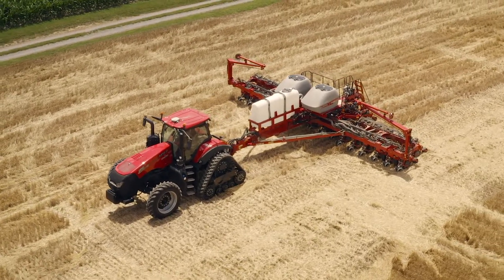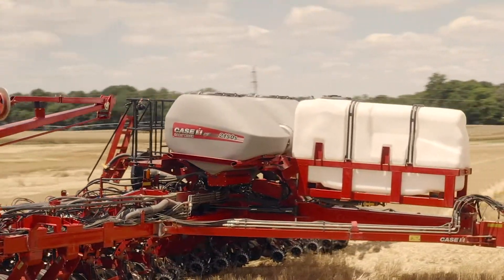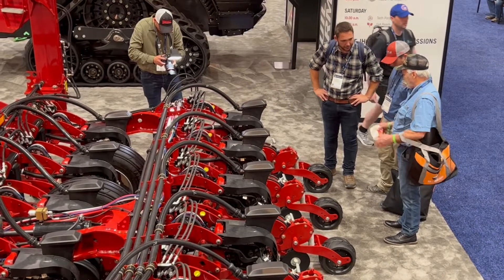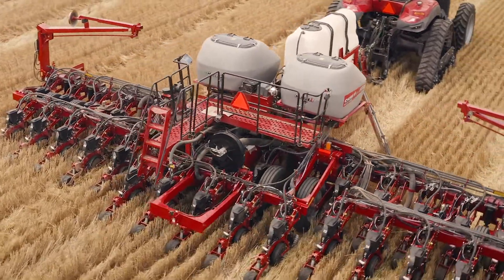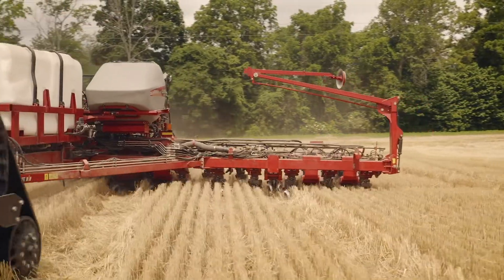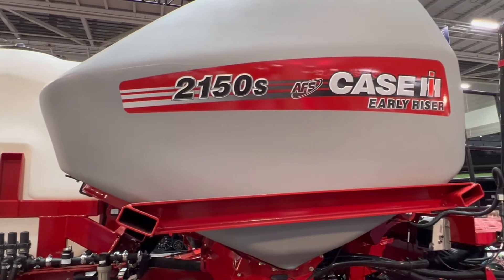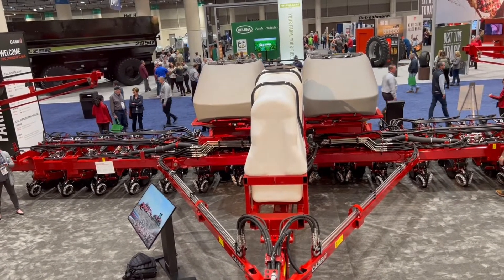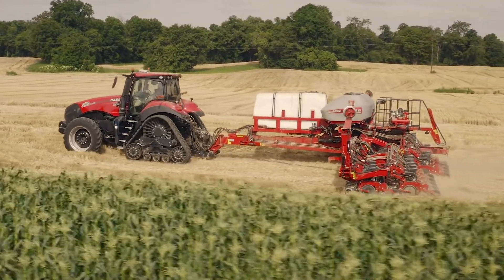CASE IH reveals the versatility of the 2150S Early Riser Planter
Case IH has added another impressive planter to the Early Riser planter line-up. At the 2022 Commodity Classic in New Orleans, Case IH revealed the 2150S for the first time to growers.

The Farm News Media team caught up with David Brennan, Case IH planter marketing manager to highlight the planters new features.

Greater fertilizer and seed capacity

The 2150S Early Riser front-fold trailing planter features an optional 525-gallon liquid tank to provide operators maximum run times between fills. The liquid fertilizer system delivers accurate application rates at a broad range of speeds with multiple factory-installed application options, including frame-mounted coulters and in-furrow options. Plus, with 100 bushels of seed capacity (two 50-bushel tanks) and optional individual tank scales, operators can better plan for tendering with the ability to optimize partial seed fill.

“Staying productive in the field is key to getting ahead of a potentially unpredictable planting season,” said David Brennan, Case IH planter marketing manager. “Greater fertilizer and seed capacity lets operators do their jobs more easily — without having to worry about capacity concerns while out in the field.”

Multiple configurations and narrow row planting increase ROI

Studies continue to show the ROI opportunities of narrow row planting, which include increased yield benefits and faster crop canopies for weed control — all while minimizing soil erosion. The 2150S Early Riser front-fold trailing planter lets operators takes advantage of these benefits with a range of configurations, including 23, 24, 31 or 32 rows with 15-inch spacing, or 24 rows with 20-inch spacing.

In-cab hydraulic row unit lift control allows operators to easily convert from 15- to 30-inch spacing with no manual lifting or tools required. When planting in a split-row configuration, an industry-leading row unit offset of nearly 50 inches helps increase residue flow while minimizing plugging opportunities.

Exceptional ground-following capabilities are made possible by a wing flex of +/- 15 degrees combined with +/- 8 inches of row unit travel. This ensures the row units remain in contact with soil, even in rugged terrain. Optional hydraulic wing downforce ensures proper seed depth control on the wings, while the agronomically designed Early Riser row unit provides excellent seed placement across the entire planter.

Front-fold design for simple transportation

With a front-fold frame design, the 2150S Early Riser planter delivers a narrow transport width of 13 feet — and a simple on-screen, step-by-step folding-and-unfolding system provides a smooth and quick transition from transport to field operation. Operators also gain in-cab hydraulic control of all rear subframe row units, including the center main frame row units.

“Operators should feel ready to take on the day as efficiently as possible,” Brennan said. “The 2150S Early Riser model will help them do just that. Better yet, producers can feel confident that planting is completed accurately for optimal yield results, thanks to an agronomically designed row unit.”

The 2150S Early Riser front-fold trailing planter is available to order for spring 2023. Tank options include the planter-frame-mounted 525-gallon tank capacity and a pull-hitch towed fertilizer cart option.